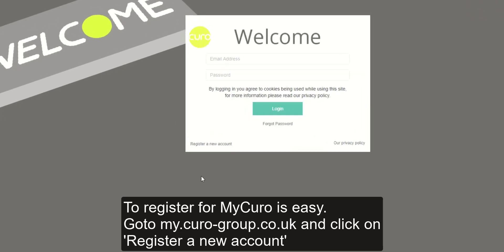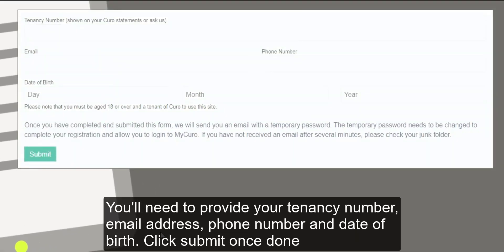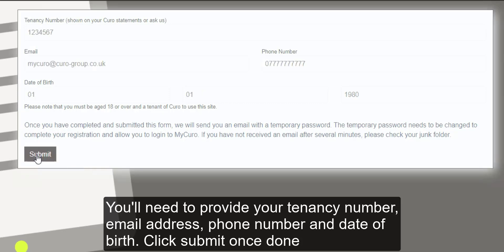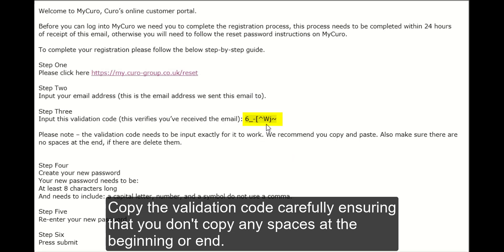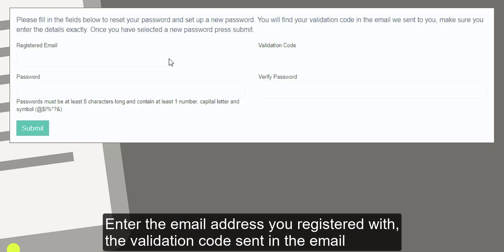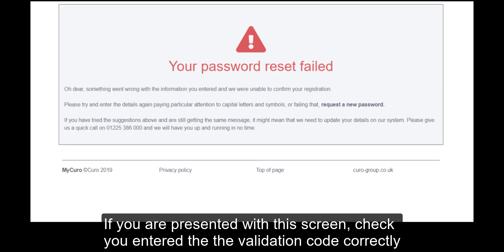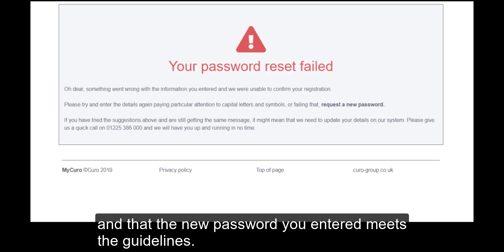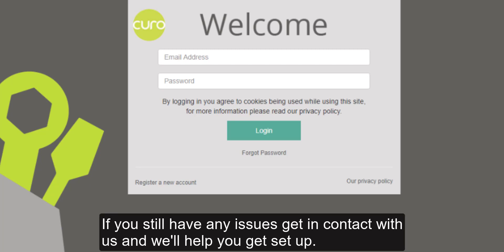MyCuro - registration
A simple guide on how to register with MyCuro, Curo's secure online customer portal.